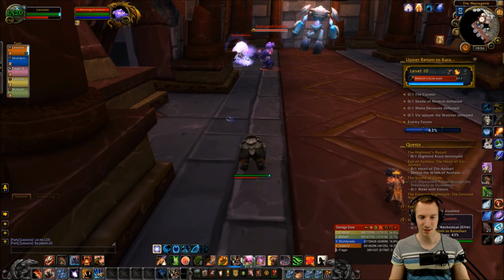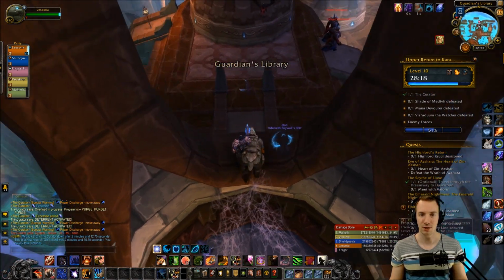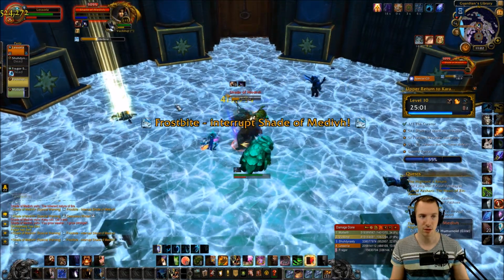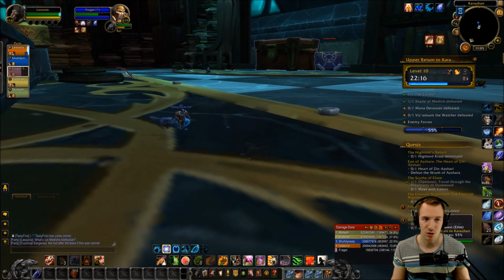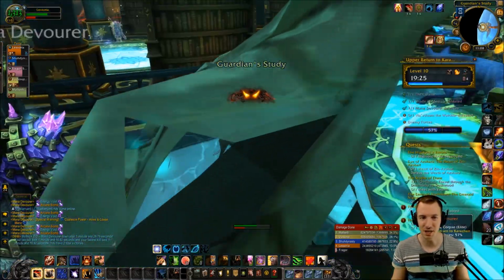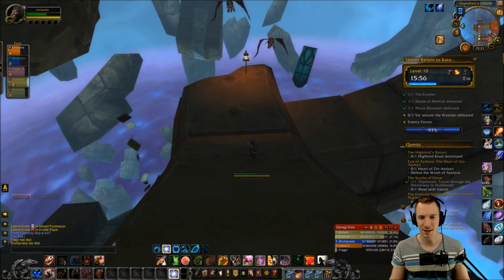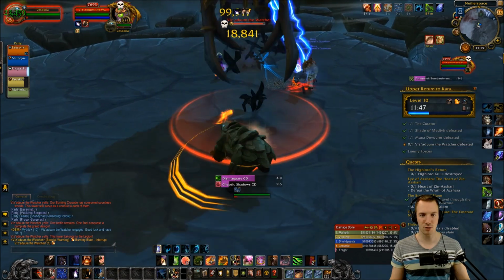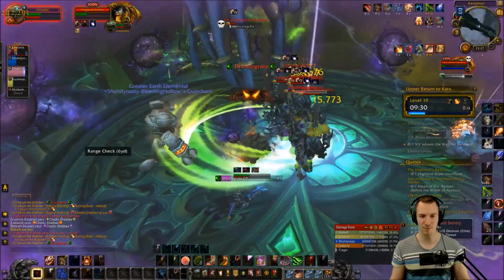Mythic Upper Karazhan - It shouldn't be this hard!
We go through a mythic run of Upper Karazhan! And it proves a bit more of a challenge than intended...

Support me and what I love by becoming a monthly patron

Come be a part of my friendly and inviting Discord server